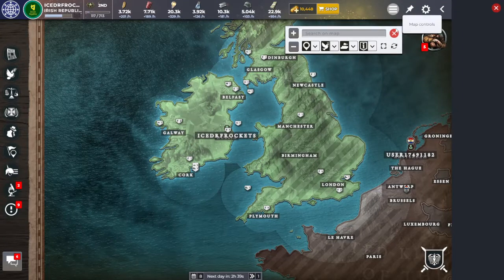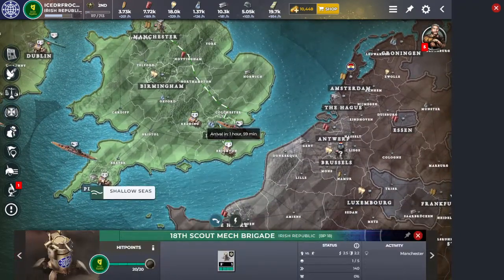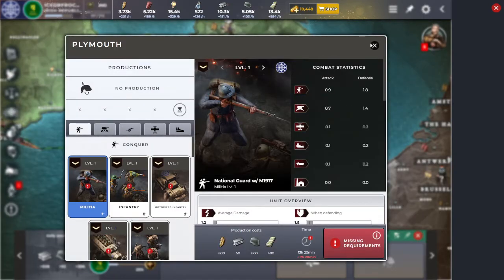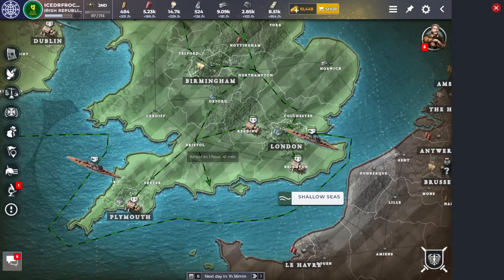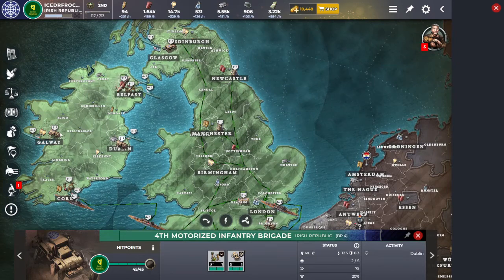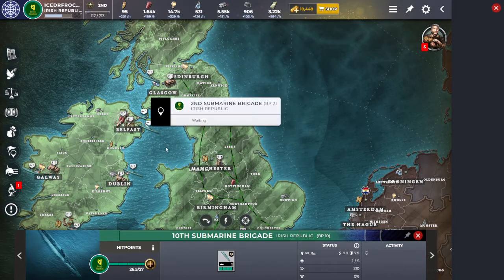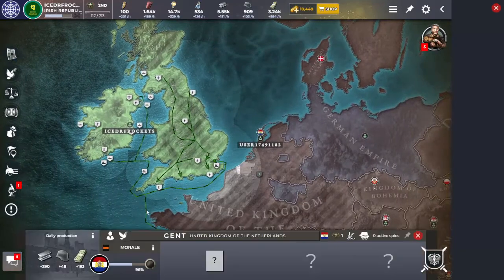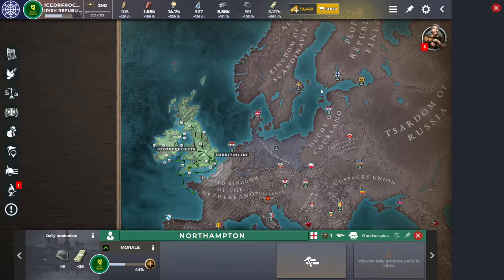Iron Order Europe Ireland. We can now rest on this day bring the 8th one that is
Video ideas or suggestions? leave them in the comments!